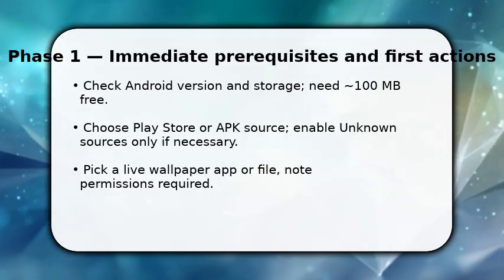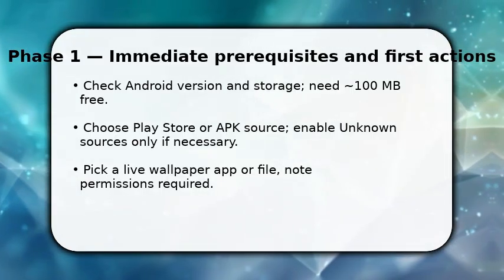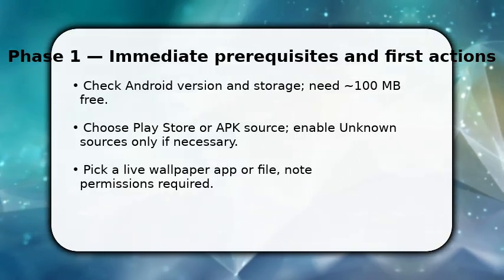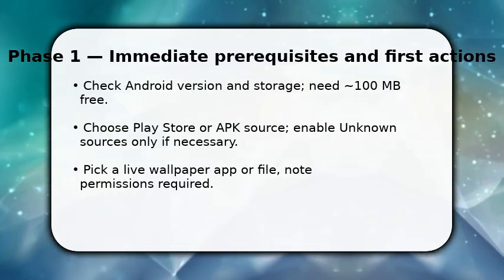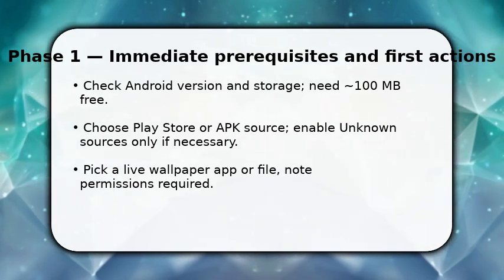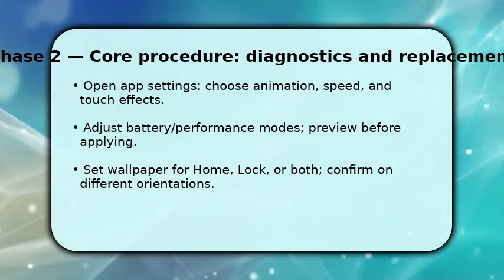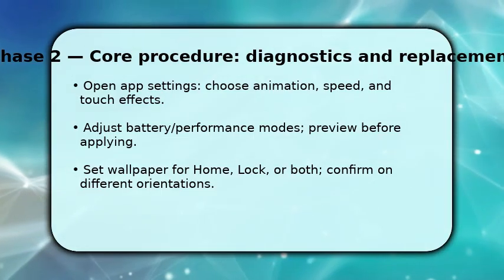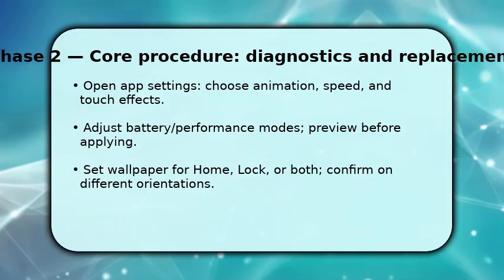How to Get Live Wallpaper for Android - Easy Guide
How to Get Live Wallpaper for Android - Easy Guide | 🔒 Surfshark VPN Deal — Stay private and secure. $1.99/mo + 3 Months Free ▸

Discover the simple steps to install live wallpapers on your Android device. This video guide walks you through selecting and applying dynamic background images that change automatically, enhancing your home screen with vibrant visuals.

live wallpaper, Android installation, dynamic screensaver, home screen customization, automatic live changes, wallpapers for Android, installation guide, customize phone background, interactive display settings, easy setup